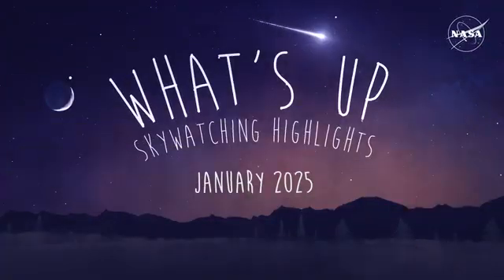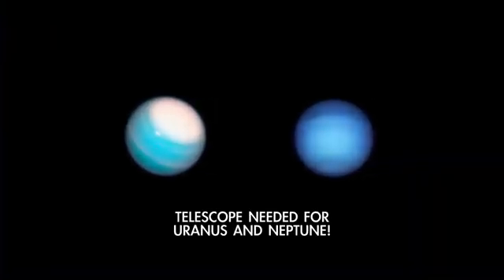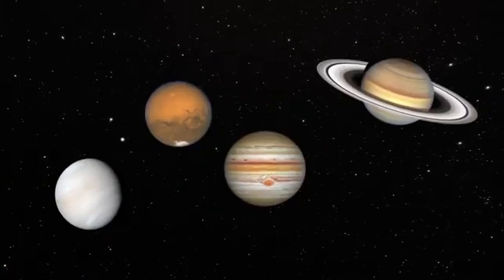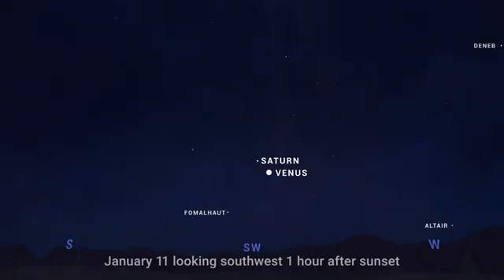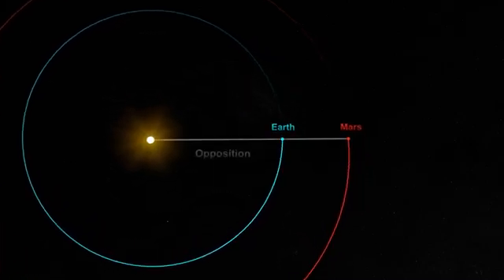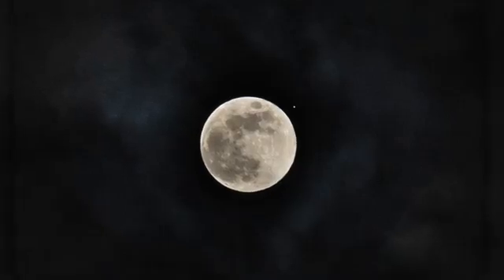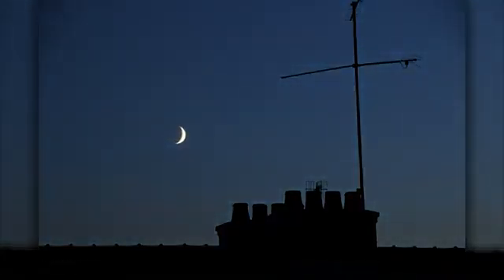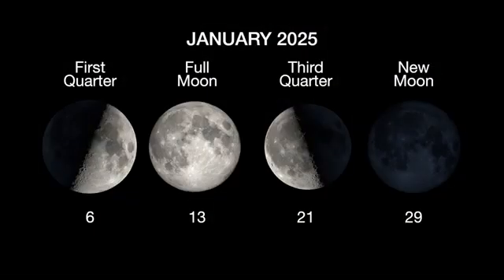What's Up: January 2025 Skywatching Tips from NASA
What are some skywatching highlights in January 2025?

This month, four bright planets greet you in the early evening. Venus and Saturn cozy up on the 17th and 18th, while Mars is at its brightest in the past two years. The Moon occults Mars for those in the U.S. and Eastern Canada on Jan. 13. Plus, the Quadrantid meteors peak on the morning of Jan. 3 before dawn.